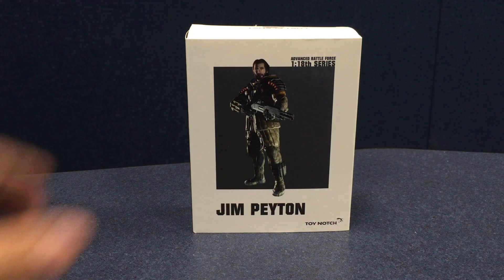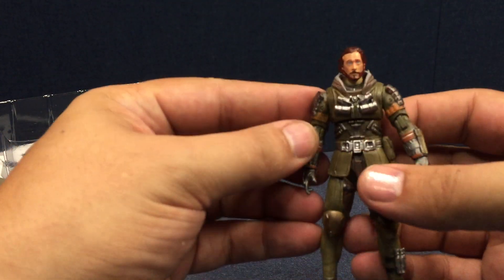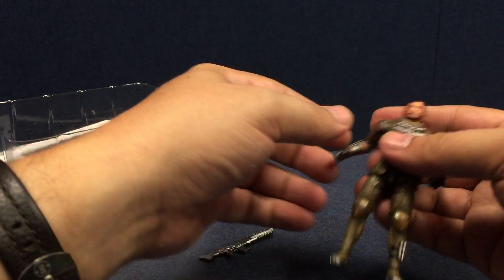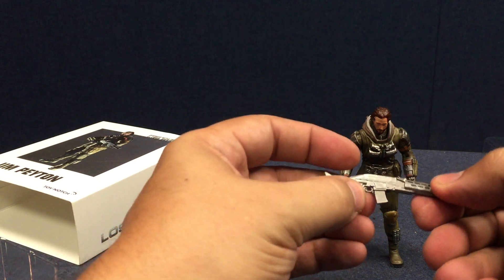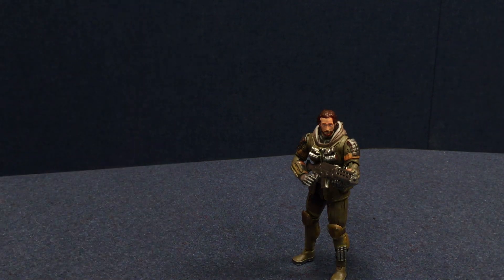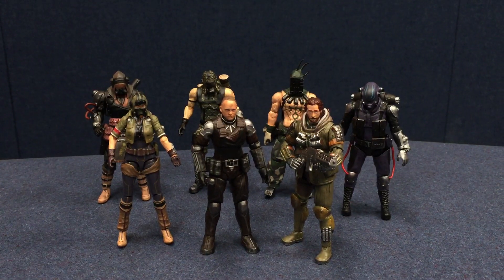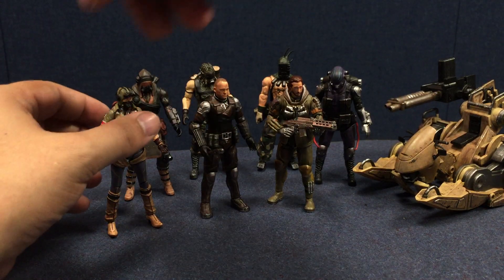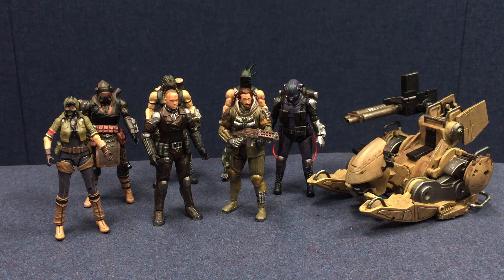Toy Notch - Lost Planet 3 - JIM PEYTON